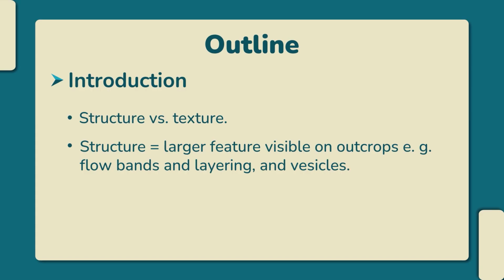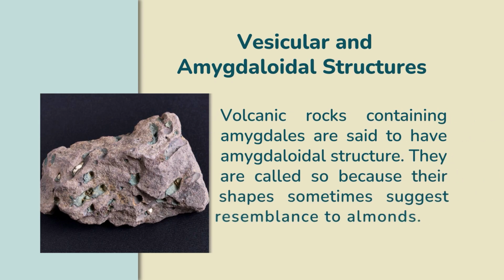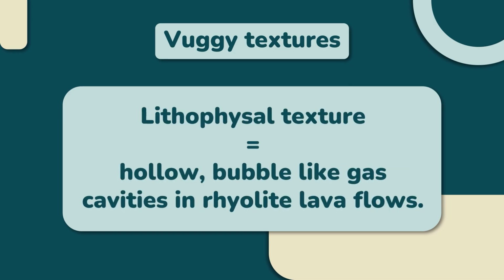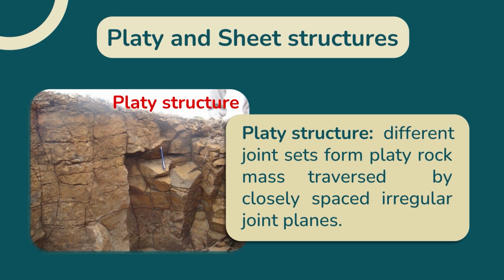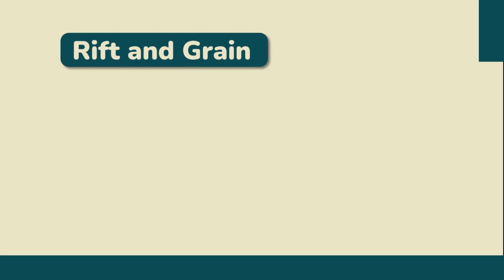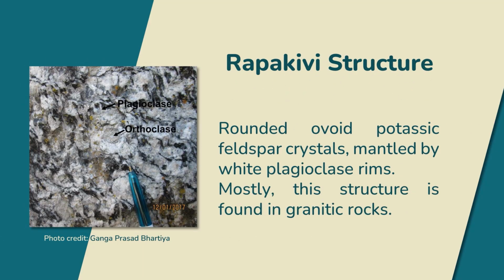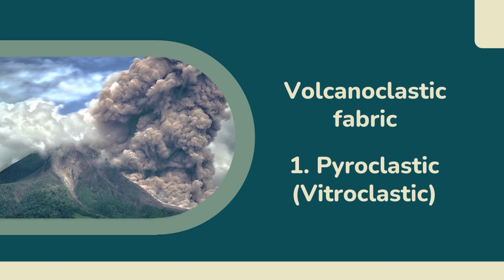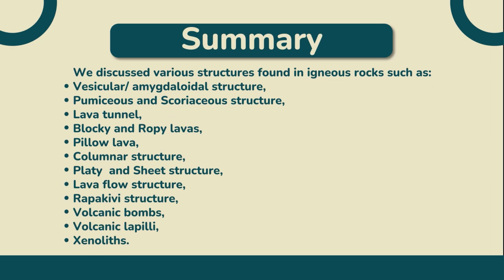Structures of Igneous Rocks